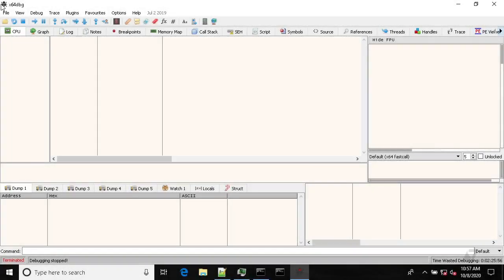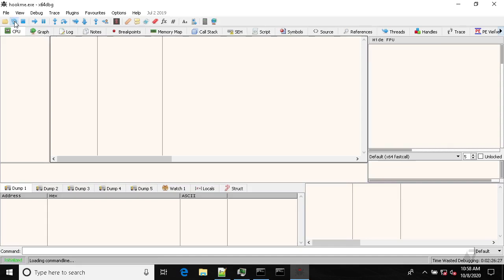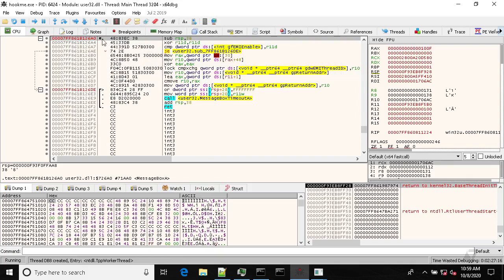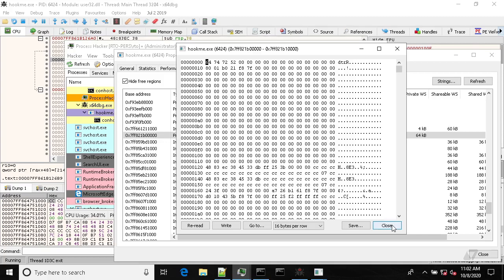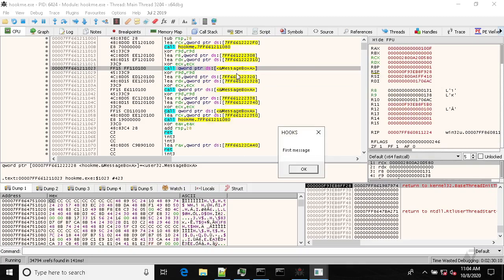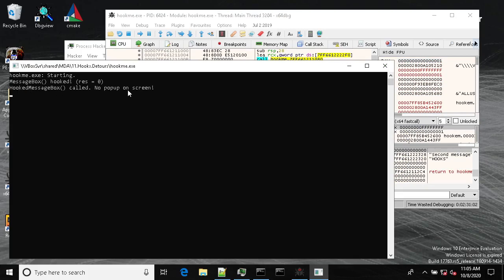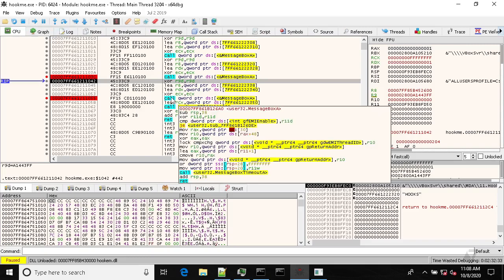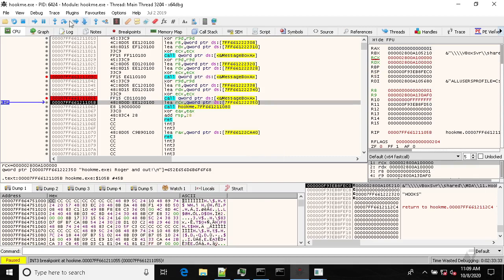API Hooking - RTO: Malware Development Intermediate course teaser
API Hooking with Detours - quick upcoming course teaser